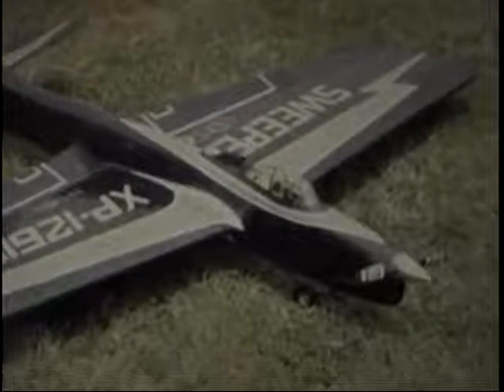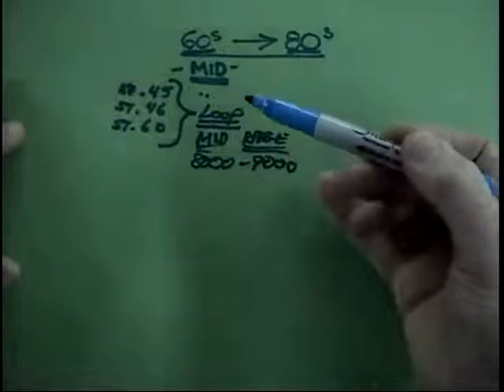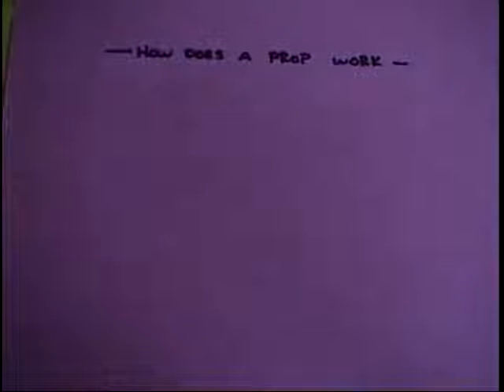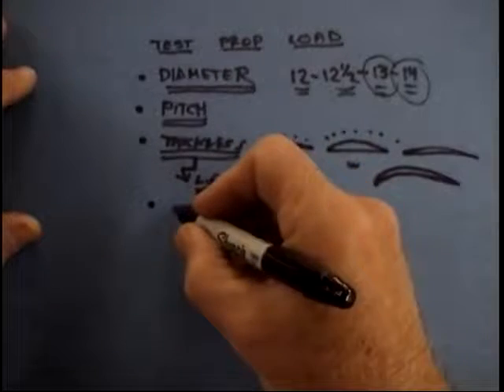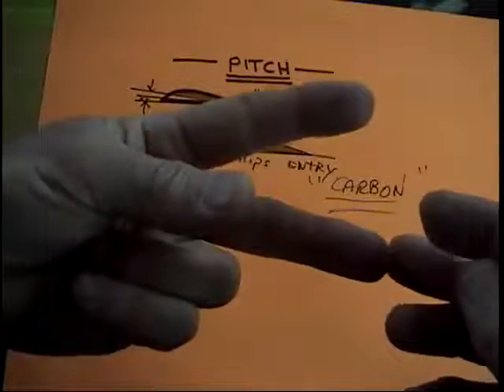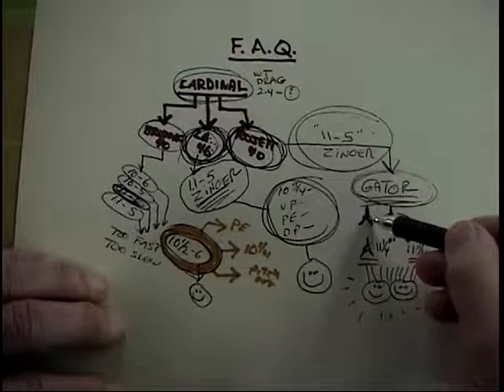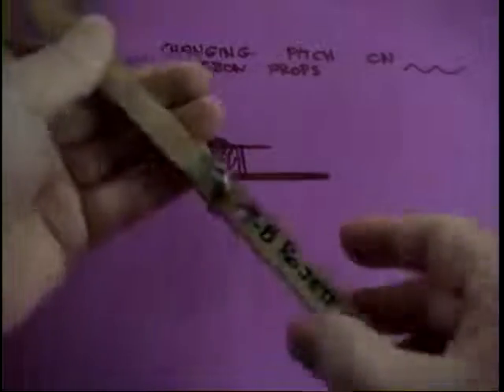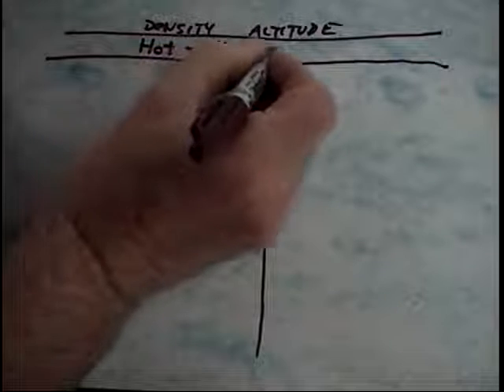Prop tests part 1